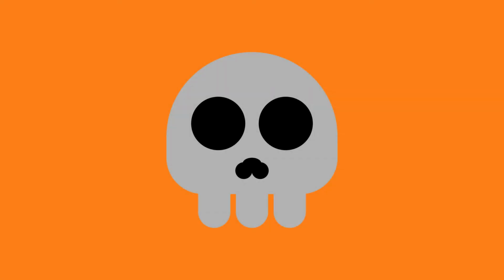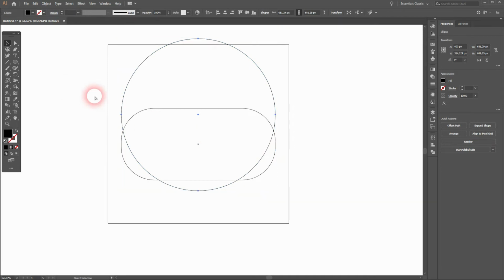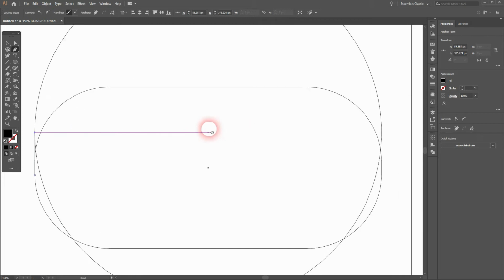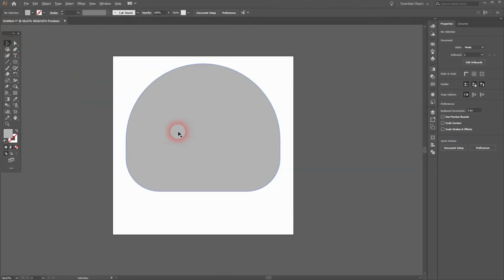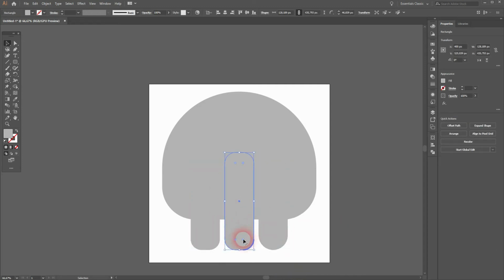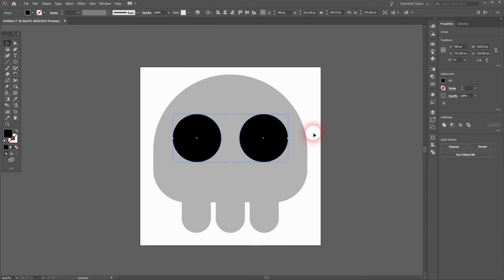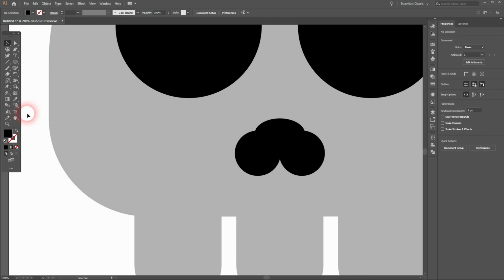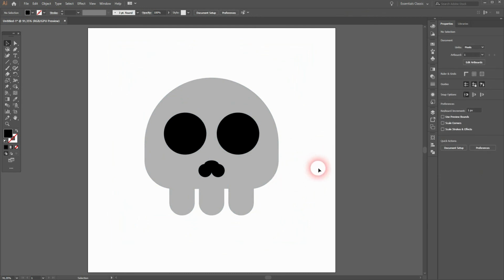Create a Skull Emoji in Adobe Illustrator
In this tutorial I'll show you how to create a Skull Emoji in Adobe Illustrator.